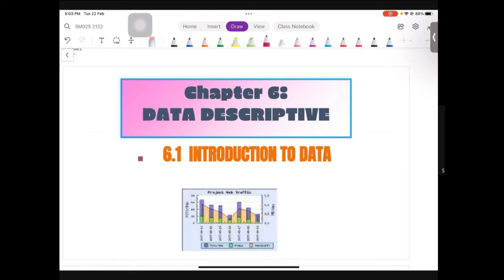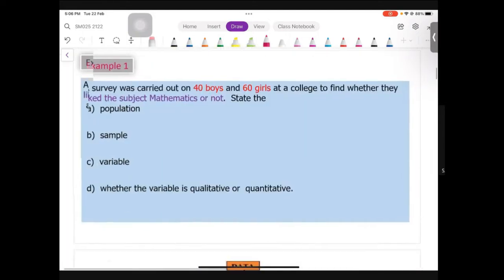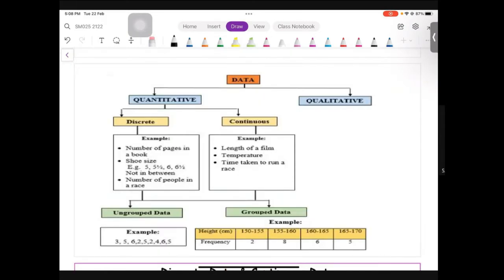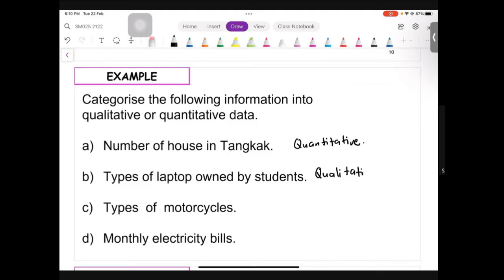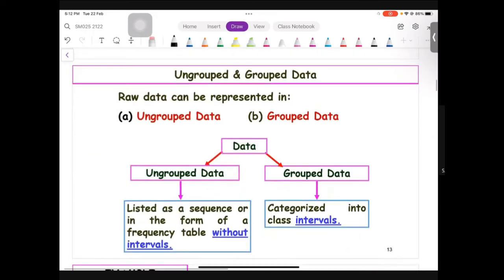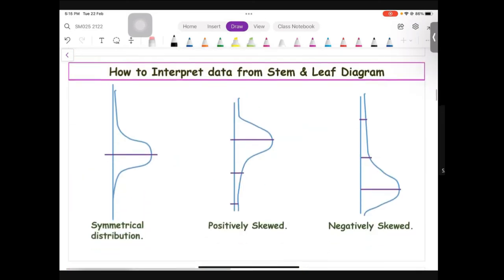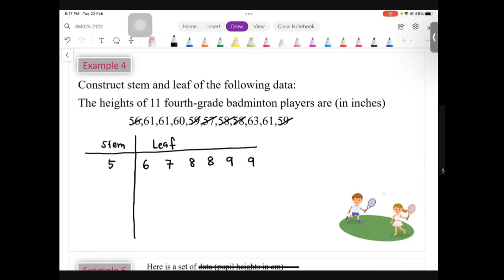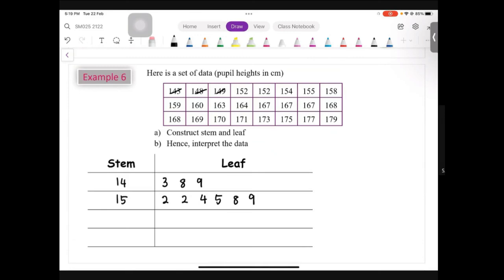SM025 6.1 Introduction to data